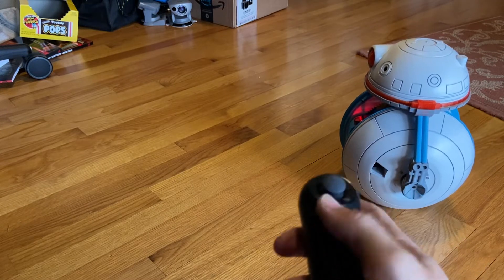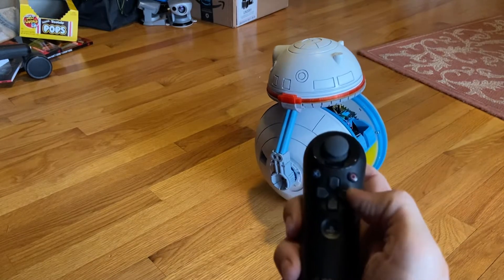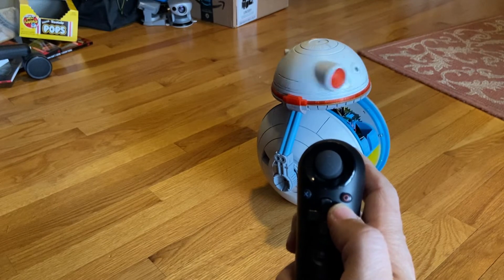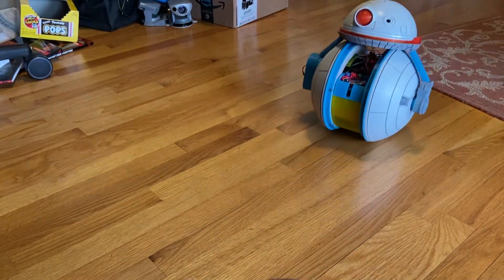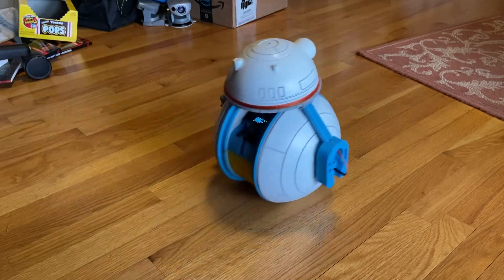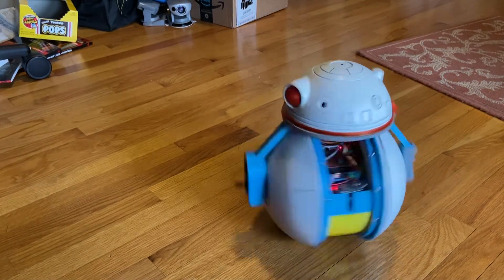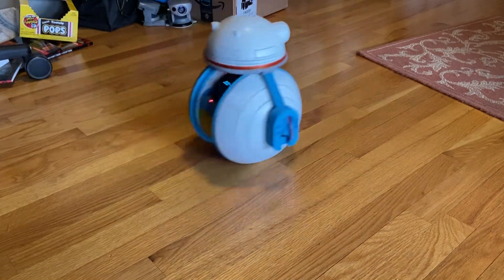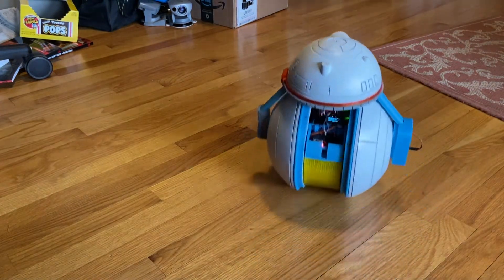DO-BB1, a 3d printed, arduino operated cross between BB8 and DO from Star Wars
My new buddy in action!